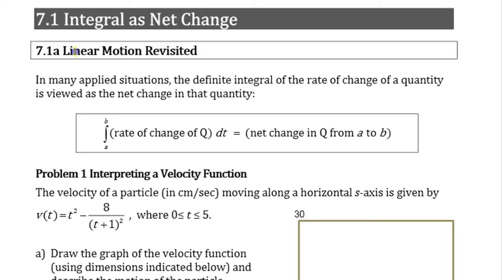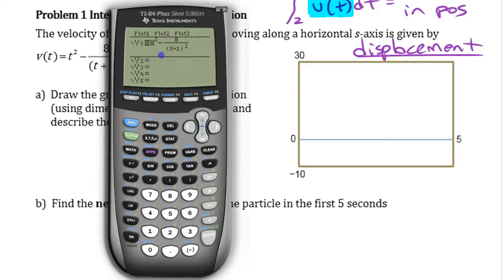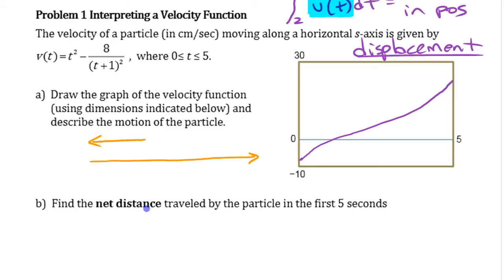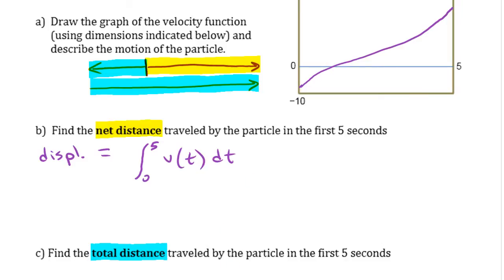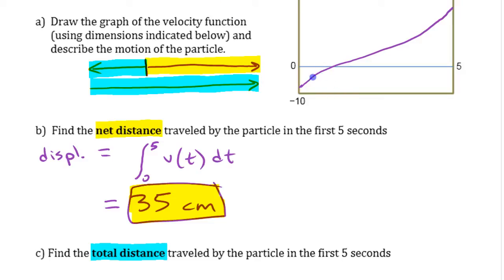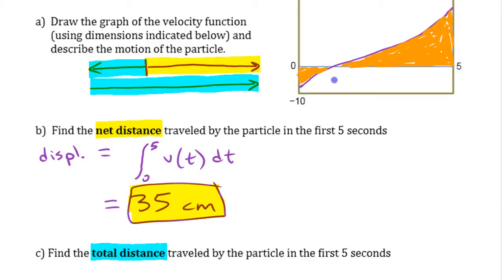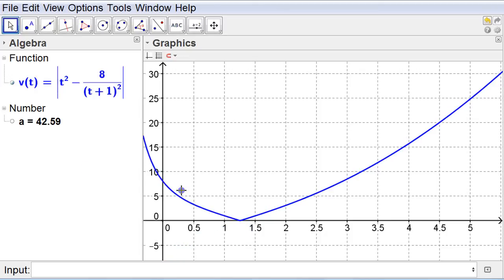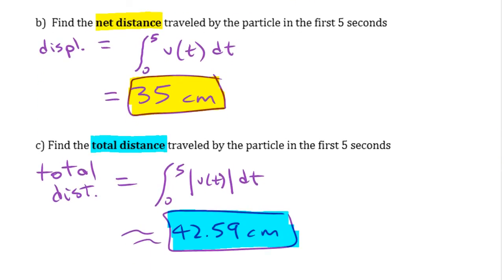Net vs. Total Distance (Integral as Net Change) • [8.1a-1] AP CALCULUS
Definite integrals are used to examine the difference between net distance (ie. displacement) and total distance when starting with a velocity function.

A PDF copy of the 'Study & Video Guide' document used in these videos as well as lots of other resources are available